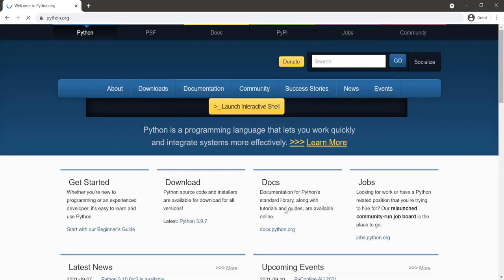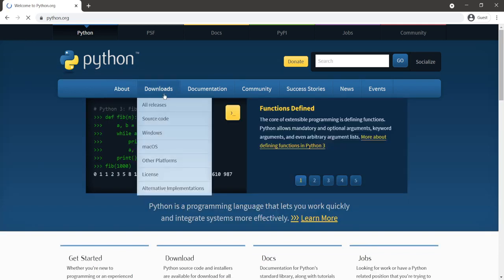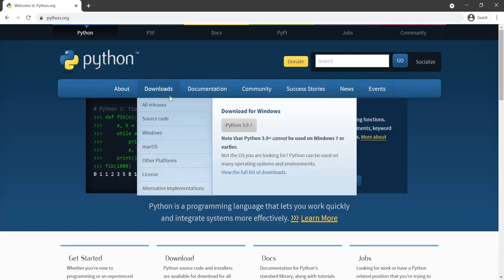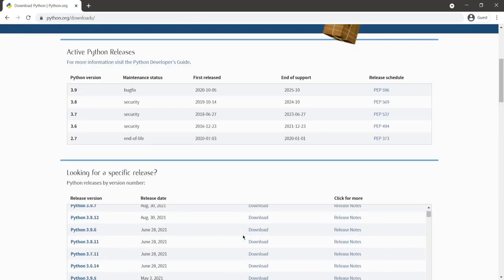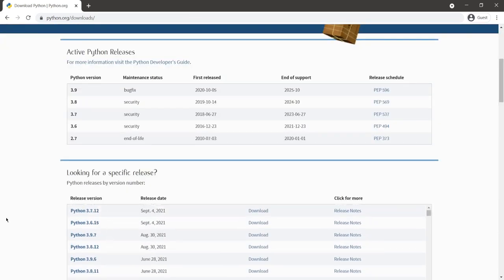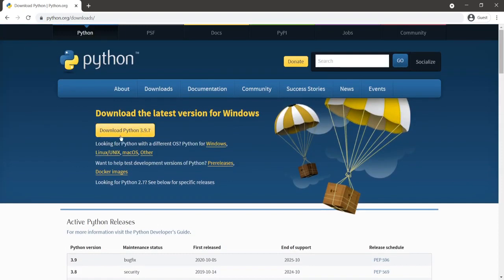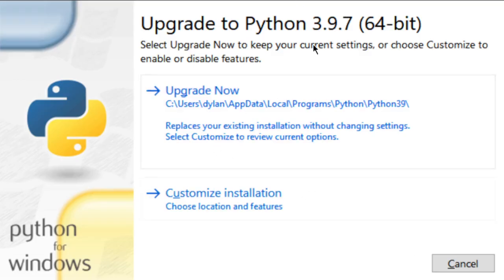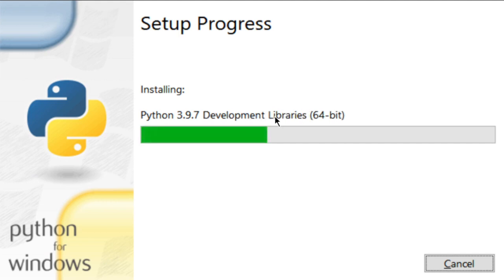Python Installation Process